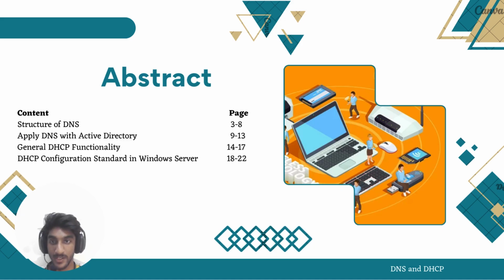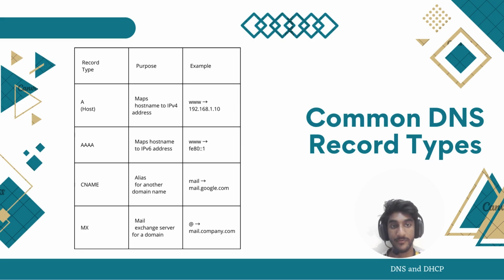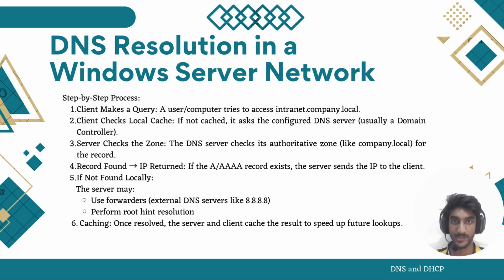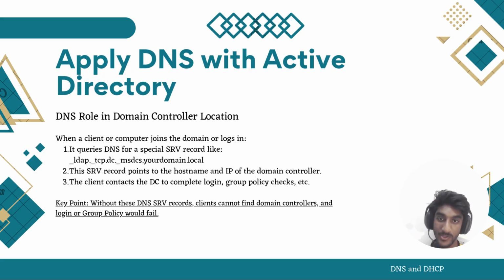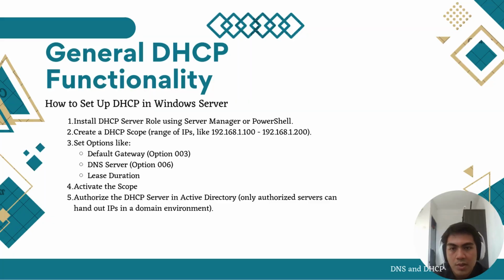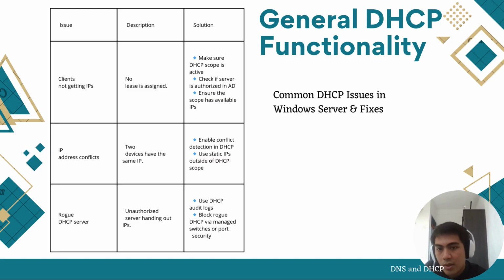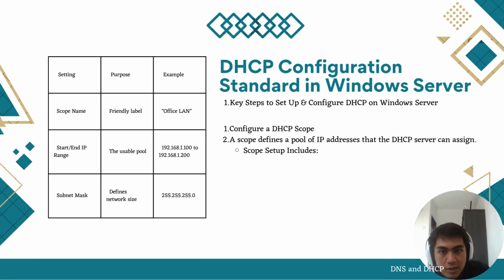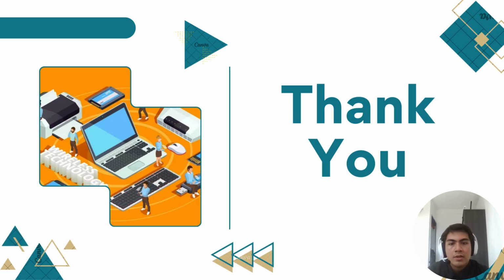DFN50223: WINDOWS SERVER ADMINISTRATION | PBT Presentation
Group Members:
MUHAMMAD JAMAL AFFIQ BIN ATHEKUR RAHMAN
MUHAMMAD NUR AIMAN BIN RIDZUAN